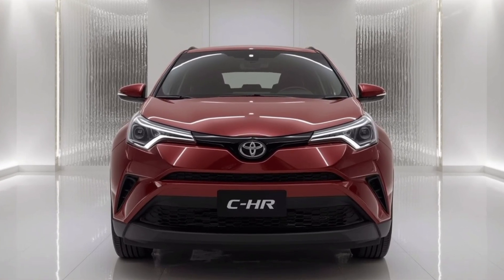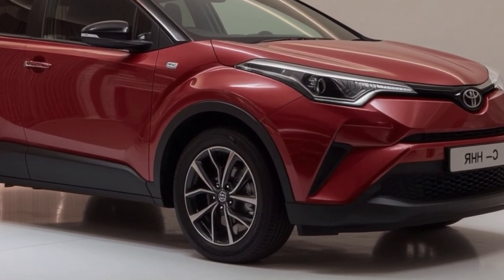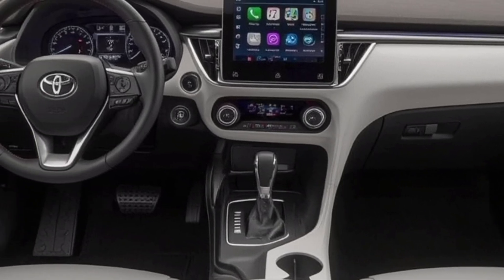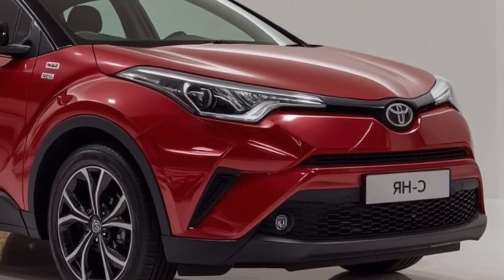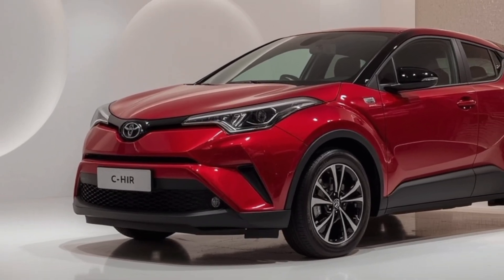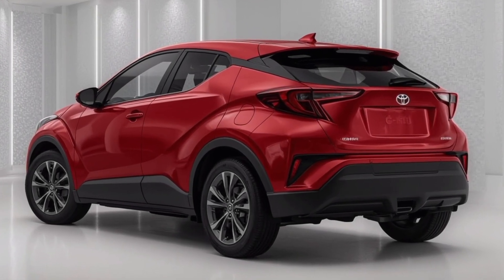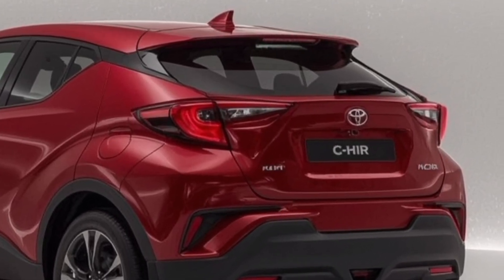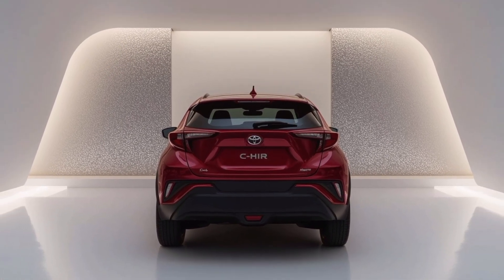2026 Toyota C-HR First Look – Compact SUV Gets a Huge Upgrade!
The 2026 Toyota C-HR arrives with a bold new design, advanced hybrid and EV options, and cutting-edge tech features. This next-gen compact SUV blends sporty styling with eco-friendly performance for urban drivers who want it all.

🚌 Voiceover Only | 🎥 Full Specs Breakdown | 🛠️ Technical Review | 🌍 Global Transport Insights

Looking to learn more about the latest in vehicle tech and design? This video dives deep into the 2026 Toyota C-HR, featuring expert analysis, engineering insights, and real-world relevance.

⏱️ Timestamps:

00:00 - Intro
00:25 - Overview of 2026 Toyota C-HR
01:15 - Engine & Transmission Details
02:10 - Suspension, Frame & Chassis Design
03:00 - Braking & Safety Technologies
04:10 - Driver Comfort & Dashboard Layout
05:00 - Coachbuilder Flexibility & Applications
06:10 - Euro 5 vs Euro 6 Comparisons
07:00 - Global Impact & Final Verdict
07:50 - Outro

2026 Toyota C-HR

✅ All-new bold design with coupe-like styling.
⚙️ Built on Toyota’s advanced TNGA-C platform.
🔋 Available in Hybrid and Plug-in Hybrid variants.
🚗 Up to 220 hp in PHEV version.
🛞 Features MacPherson strut & double wishbone suspension.
🛡️ Toyota Safety Sense 3.0 with updated driver-assist tech.
🎛️ 12.3-inch digital cluster & high-res infotainment display.
📱 Wireless Apple CarPlay & Android Auto standard.
🌱 Fully Euro 6d compliant with low emissions.
🌍 Designed for global urban markets with eco-focus.